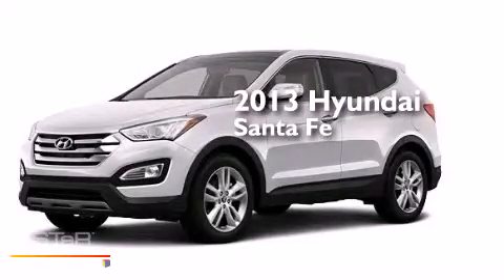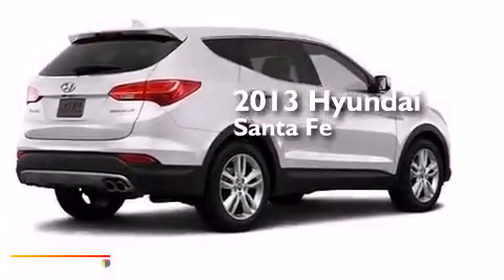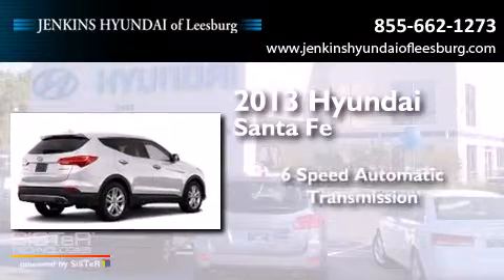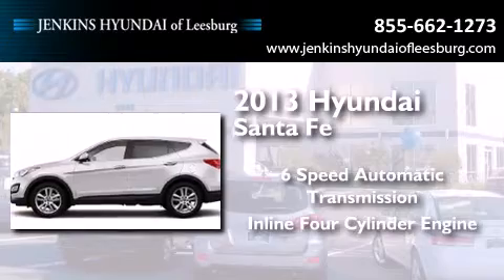2013 Hyundai Santa Fe Leesburg FL 34788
We've been honored to serve the Leesburg FL area , we promise that your experience at our dealership will exceed your expectations ! Year : 2013 Make : Hyundai Model : Santa Fe Engine : Turbocharged Gas I4 2.0L/122 Trans . : Automatic Exterior : White Miles : 11 Interior : Gray Stock : L10837 Jenkins Hyundai Leesburg 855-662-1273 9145 US Highway 441 Leesburg , FL 34788